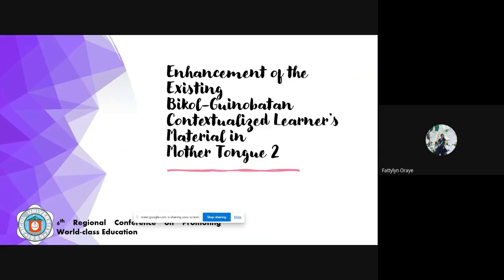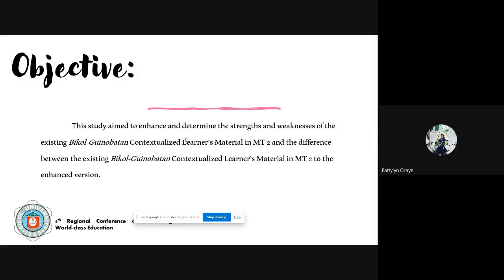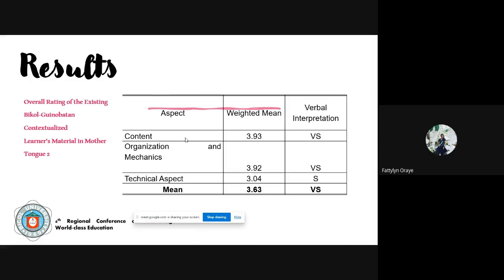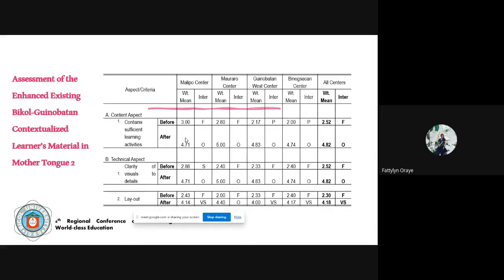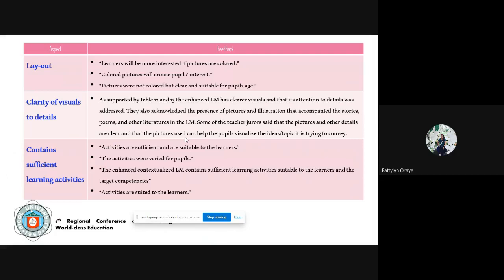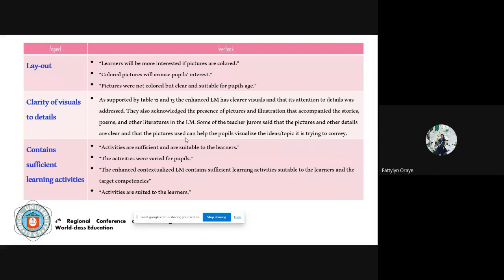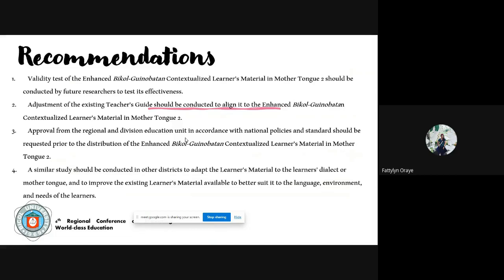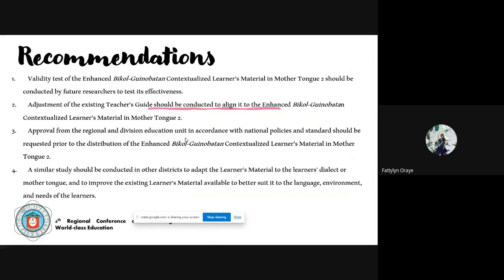Bikol Guinobatan Contextualized Learner's Materials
Presented by Fattylyn P. Oraye of Dona Mercedes Elementary School, Guinobatan, Albay during the 6th Regional Conference on Promoting World Class Education held last March 15 - 16, 202.